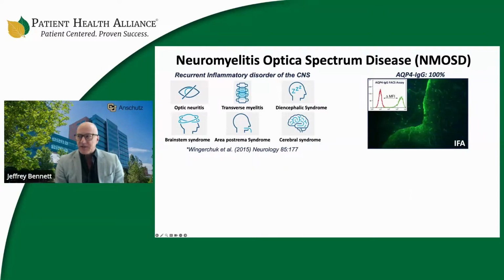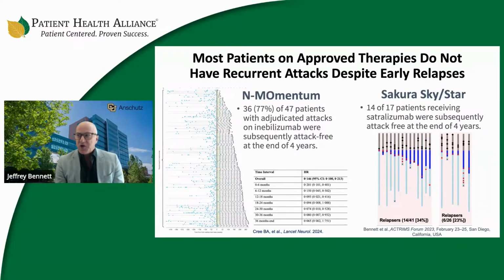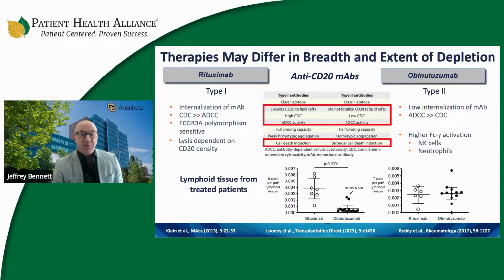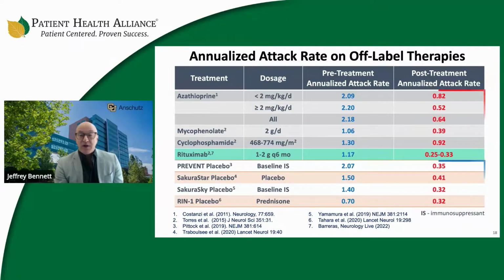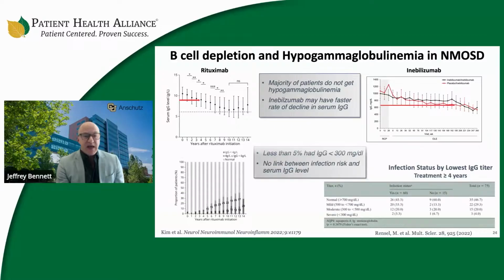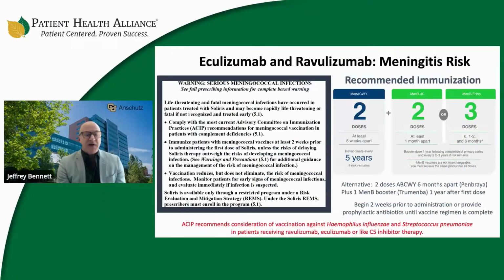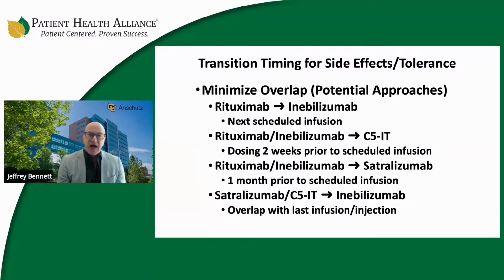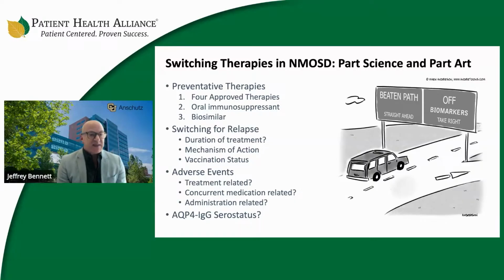NMOSD Master Class | Switching NMOSD DMTs: Clinical Considerations with Jeffrey Bennett MD, PhD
Tune in to Jeffrey Bennett, MD, PhD presenting on "Switching NMOSD DMTs: Clinical Considerations" in the fifth installment of NMOSD Master Class.

The field of NMOSD has profoundly evolved scientifically and clinically in the last 17+ years. While neurology specialists in NMOSD have kept pace with the numerous epidemiologic, immunologic, diagnostic and therapeutic advances, many non-specialist academic and community neurologists have not. Furthermore, delivering updated knowledge to these populations of neurologists via conventional academic or other settings has proven difficult. PHA will create a new, elevated “NMOSD Master Class” series of 6-12, presentations of academic-rigor to update non-specialty neurologists on the latest pearls in NMOSD diagnosis, therapeutics and clinical management. PHA will host these formal and remote-access events. We will promote these events internationally, and each event will be recorded and posted to the PHA website for future viewing.